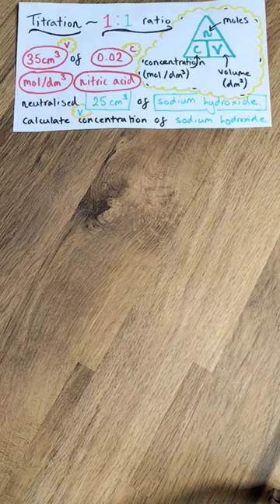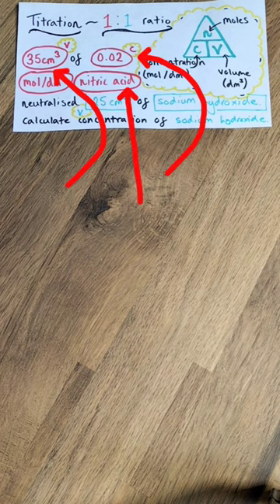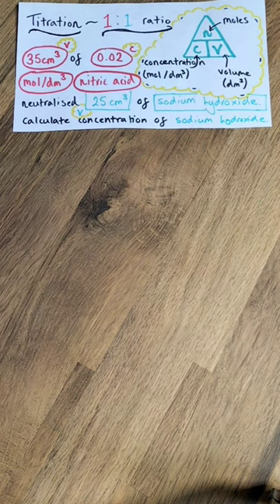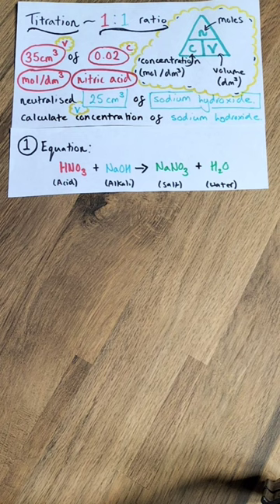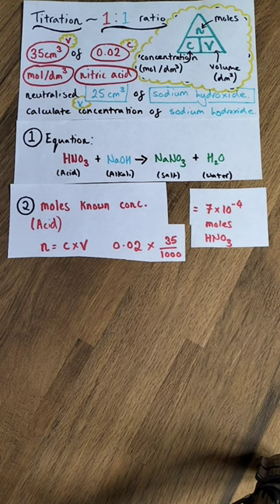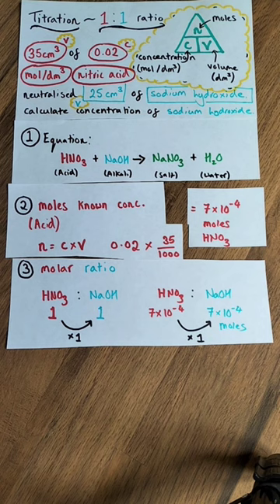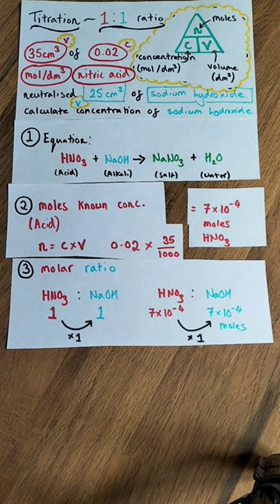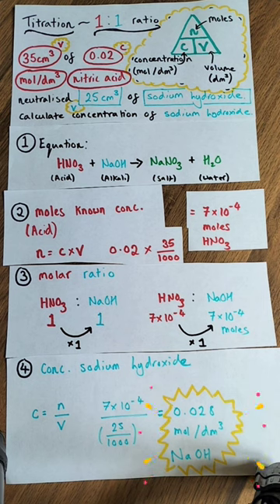Titration Calculation | 1-to-1 ratio | Step-by-Step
This @TheElkchemist GCSE short explains how to undertake a 1:1 ratio acid-base titration in a step-by-step, structured approach.